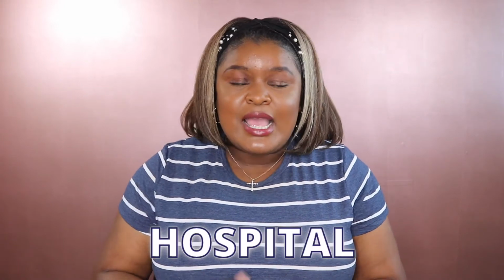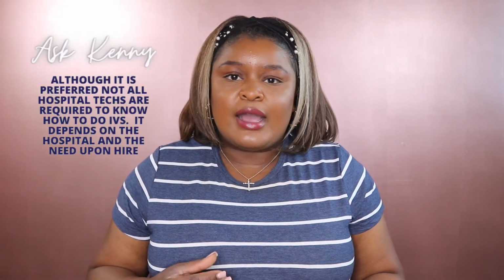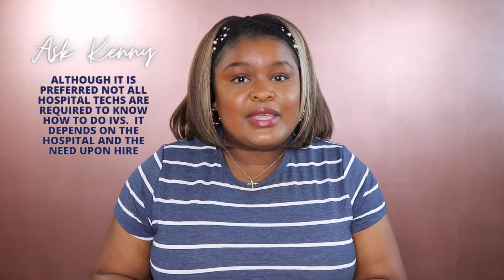MY EXPERIENCE BEING A PHARMACY TECHNICIAN : HOSPITAL, INFUSION, COMPOUNDING + RETAIL | THAT'S KENNY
𝐎𝐏𝐄𝐍 𝐌𝐄 + 𝐃𝐎𝐍'𝐓 𝐅𝐎𝐑𝐆𝐄𝐓 𝐓𝐎 𝗪𝐀𝐓𝐂𝐇 𝐈𝐍 𝐇𝐃 𝟏𝟎𝟖𝟎𝐏 ⁣

Hey guys I hope you enjoy this video. I wanted to give you guys a little understanding of different pharmacy settings such as : hospital, infusion, compounding and retail.

Pharmacy Work Necessities ! 👇🏾

Shoes

Great for wide width feet also very breathable Plus easy to clean

Shoes with great reviews

Compression socks

Insoles

For people with plantar fasciitis

..𝐅𝐈𝐋𝐌𝐈𝐍𝐆 𝐄𝐐𝐔𝐈𝐏𝐌𝐄𝐍𝐓..⁣
Canon Rebel T6i⁣